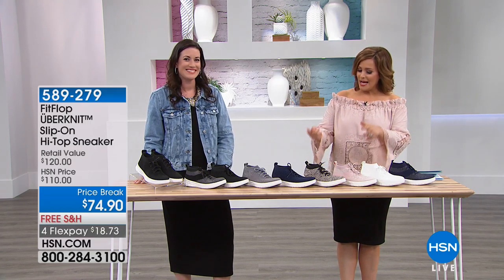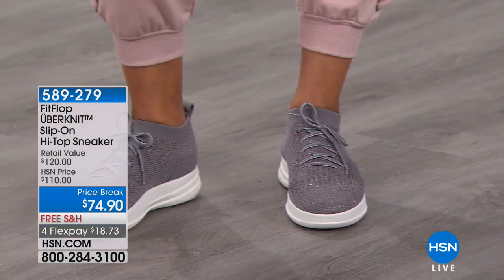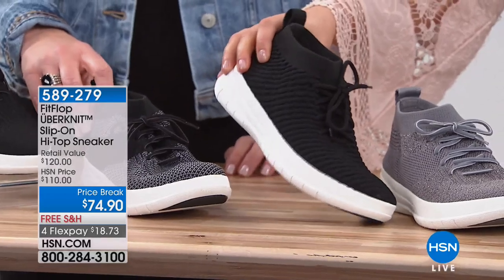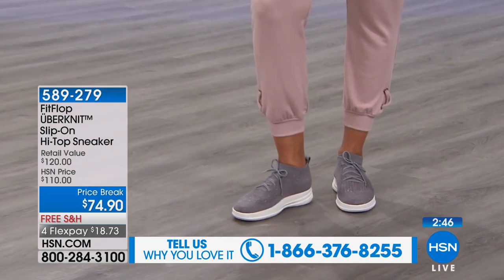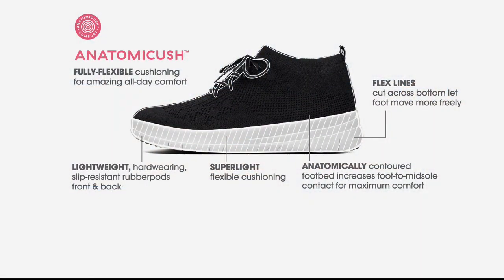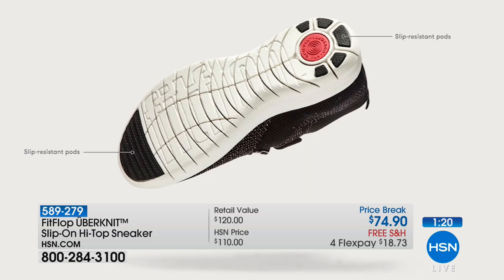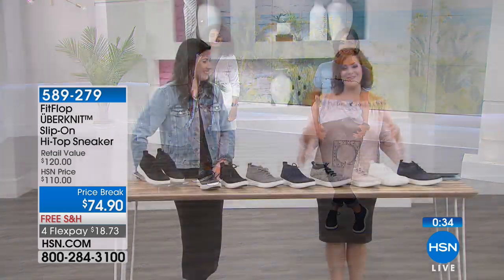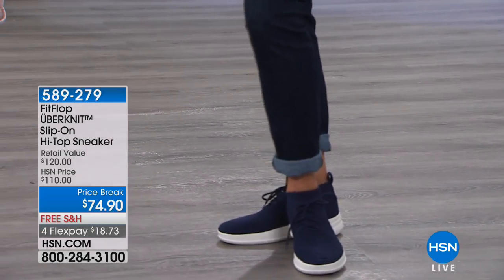FitFlop UumlBERKNIT SlipOn HiTop Sneaker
With sneakers this slick, you may get dressed feet first. Crafted from breathable stretch knit, the  Uumlberknit hightop features unbeatable ergonomics,...